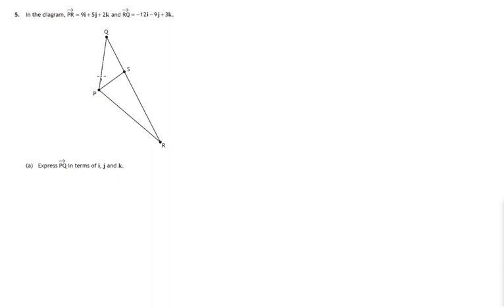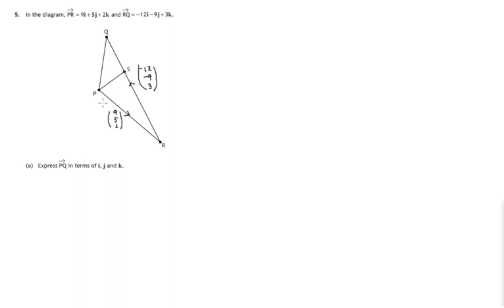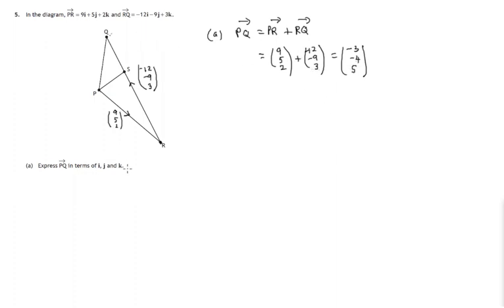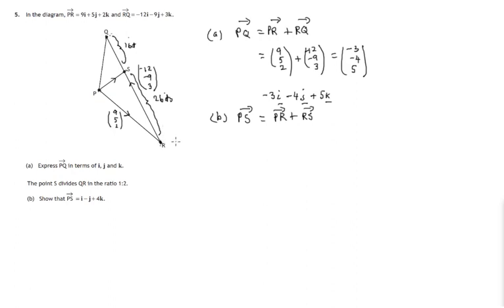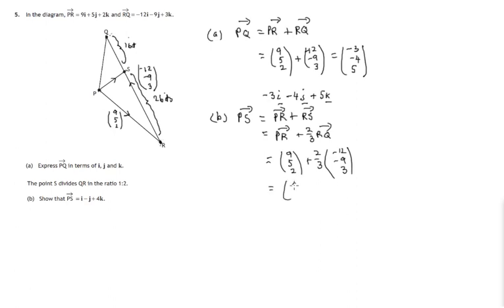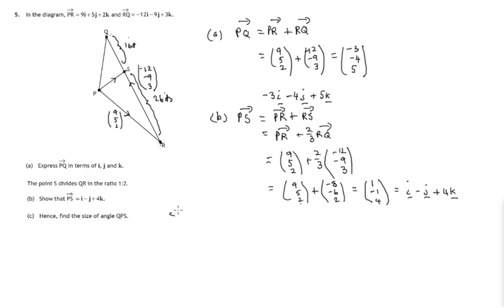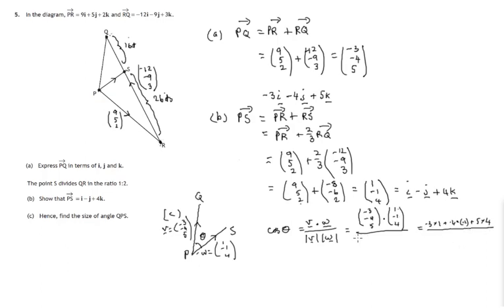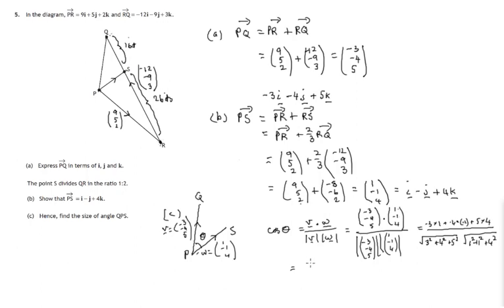Q5 Paper2 SQA 2017 Higher Mathematics Exam.